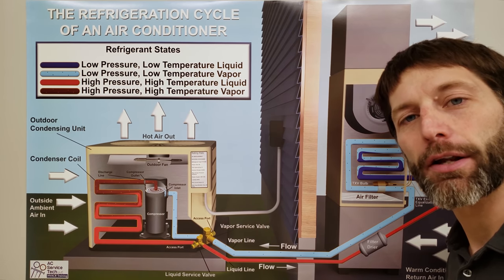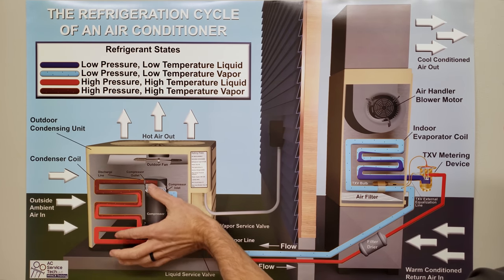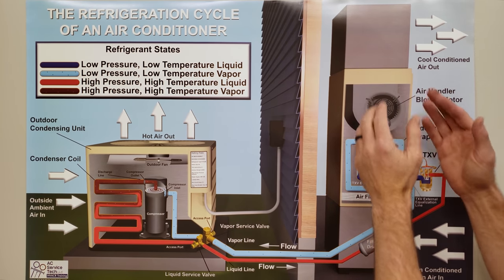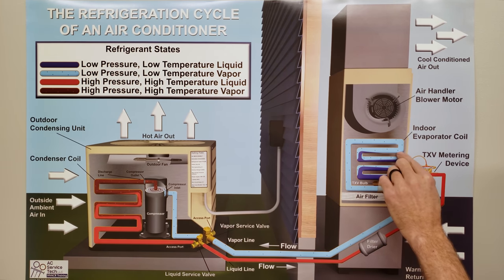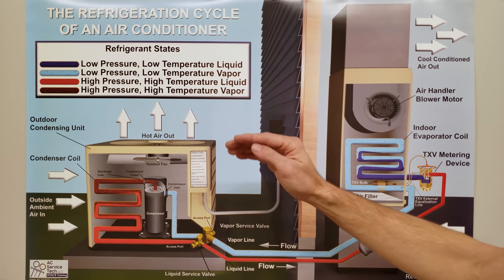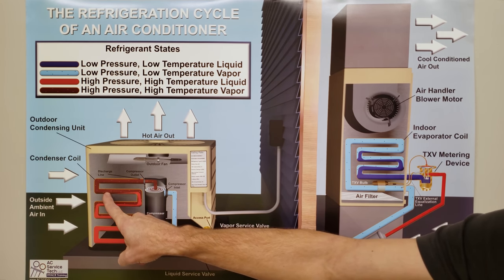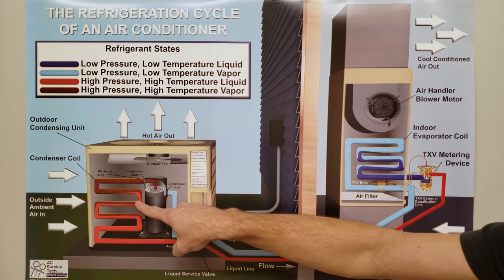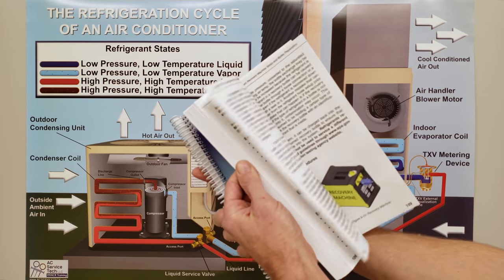How Refrigerant Works in an Air Conditioner! HVAC Technician Training!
In this HVAC Training Video, I Explain How Refrigerant Works to Move Heat in an Air Conditioning System. In an AC Unit, Refrigerant Absorbs Heat from the Air Inside the Building and Moves the Heat Outside to Reject it. Supervision is needed by a licensed HVACR Tech while performing tasks as Experience and Apprenticeship garners Wisdom and Safety.